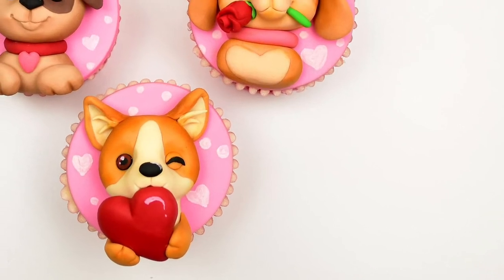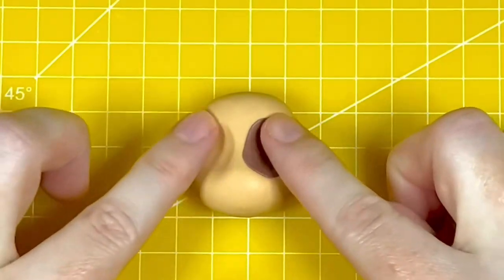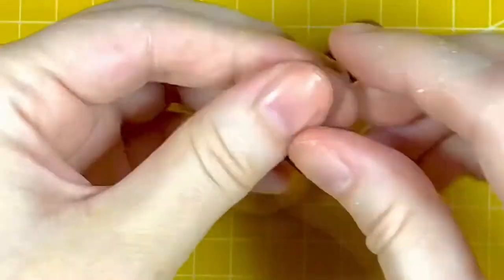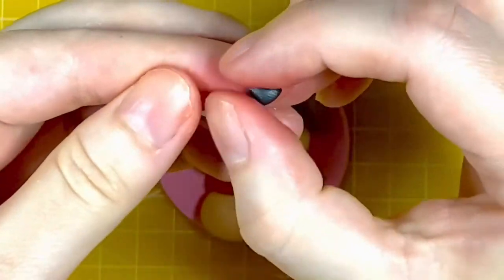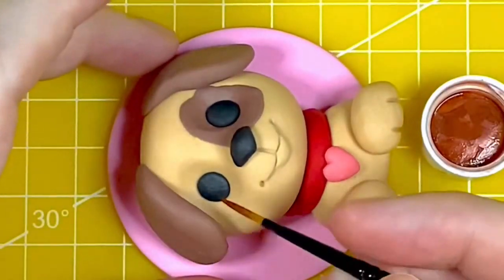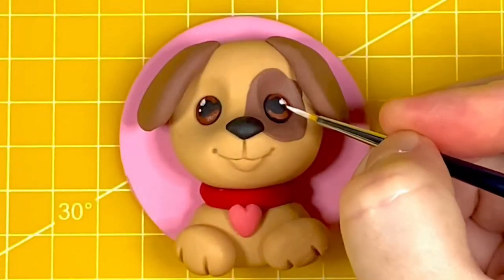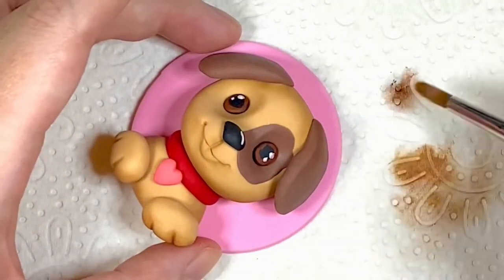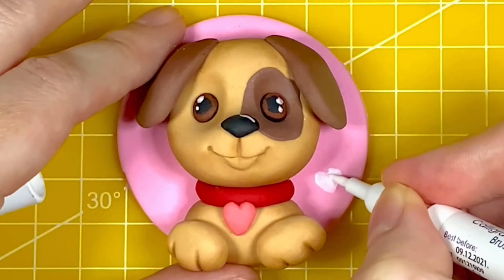Puppy Love Cupcake Tutorial | Cake Topper | Fondant Model | Sugarcraft | Dog | How to | Decorating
Do you enjoy my tutorials or want to get into sugar modelling? Maybe its your New Year's Resolution?
Sign up to my members group for just £3.49 and get access to ALL of these benefits.

• exclusive tutorials
• guest tutors
• class discounts
• Birthday gift
• Curated store discounts
• Early access to tutorials.
• Ability to choose upcoming tutorial themes.
• and monthly competitions with the chance to win my book or a gift voucher.